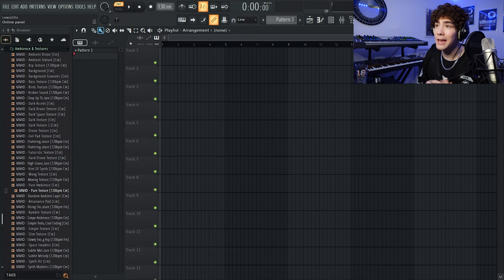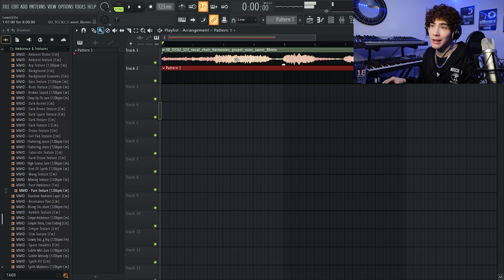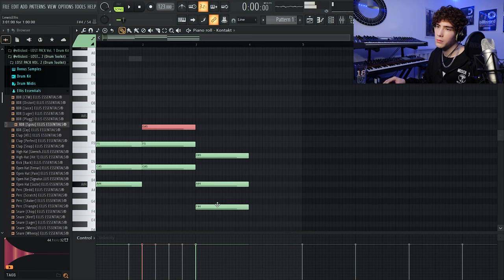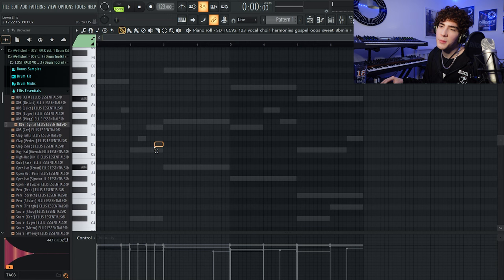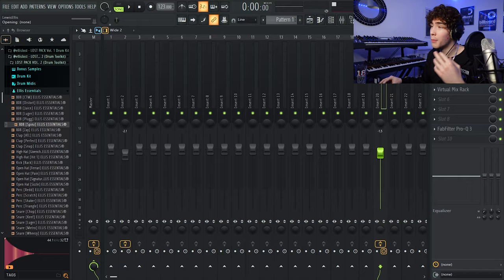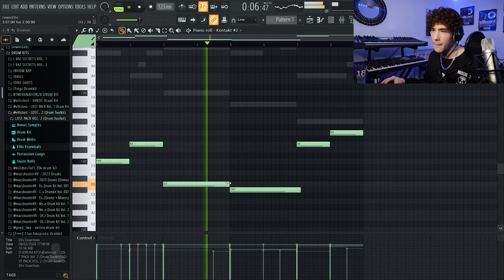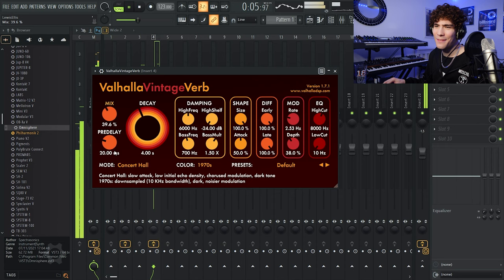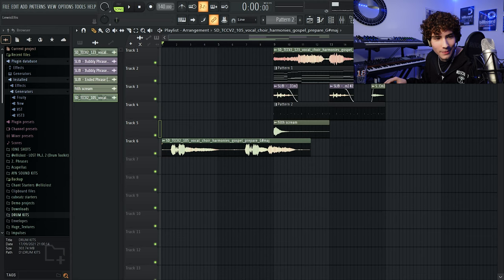How Kanye West Makes Soulful HITS For Vultures | FL Studio Tutorial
0:00 Intro
0:20 Vocal sauce
2:08 Adding a piano
4:40 Changing the key + mixing
5:55 Live Bass
7:38 Phrases
7:54 Adding drums
10:34 Final beat